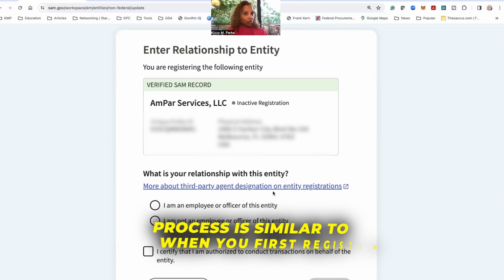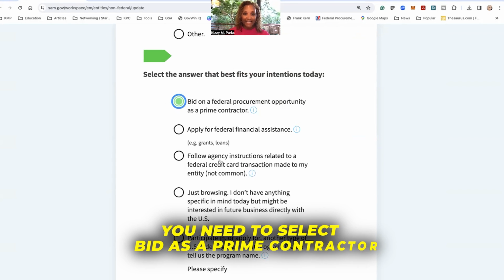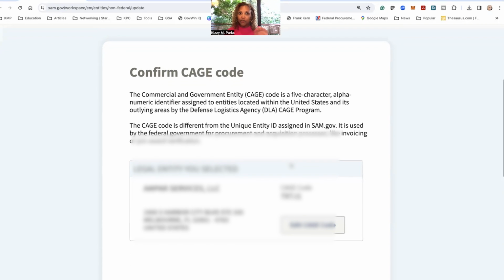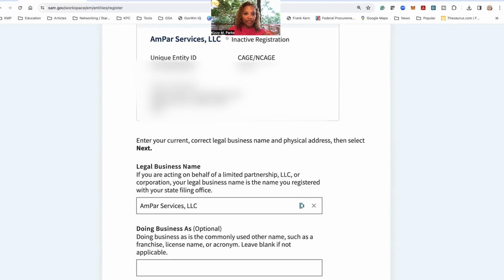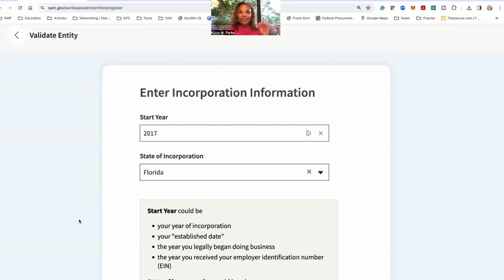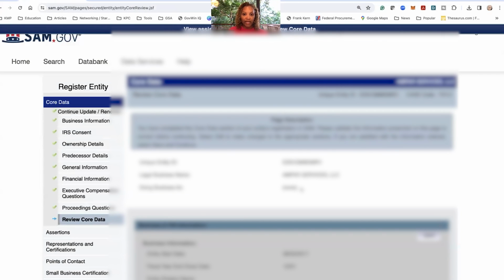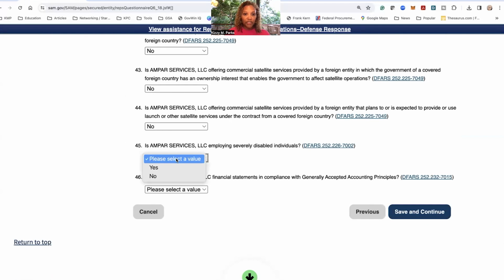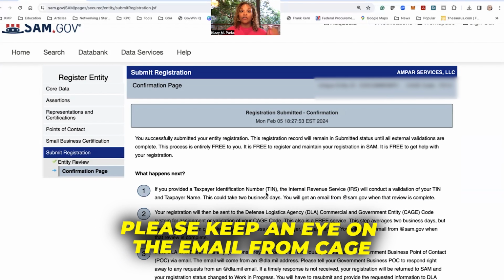How To Reactivate Sam.Gov Account In 24 Hours (Part 1)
10 Secrets That Cost Business Owners $100,000!

Learn how to make $3 Million in One year using the Middleman approach correctly